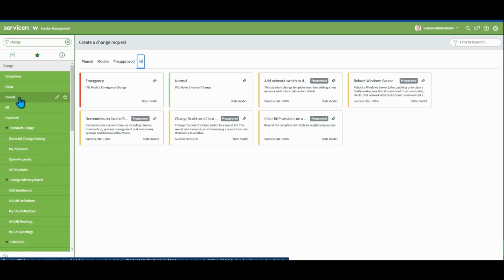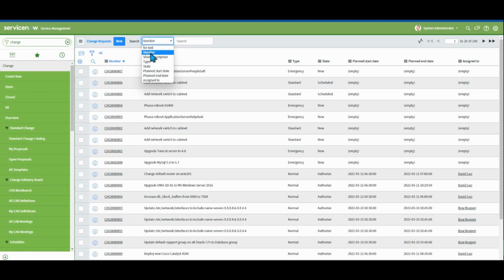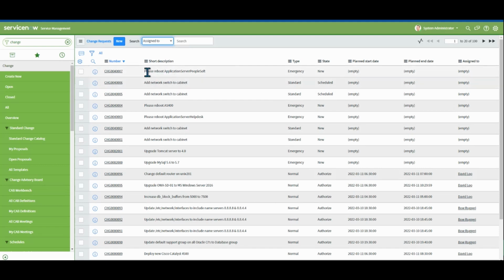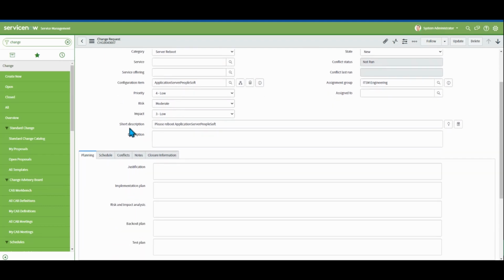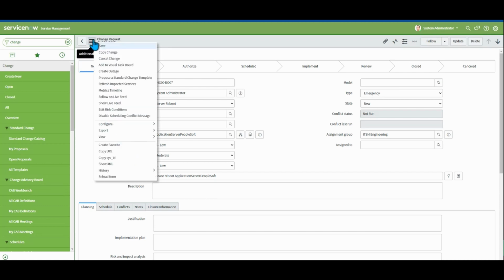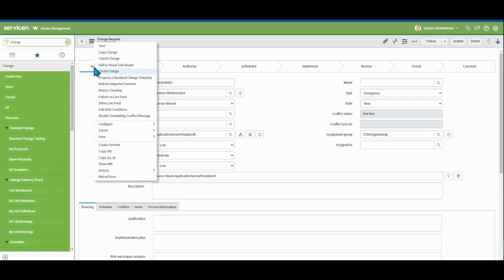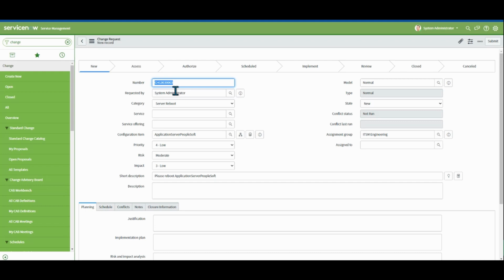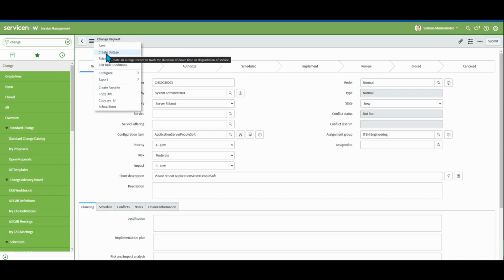How to search for a Change control in 2022 Version of ServiceNow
Understanding how to copy and search for new a change request using 2022 version of ServiceNow. You can use this link to watch the overview of ServiceNow 2022 version